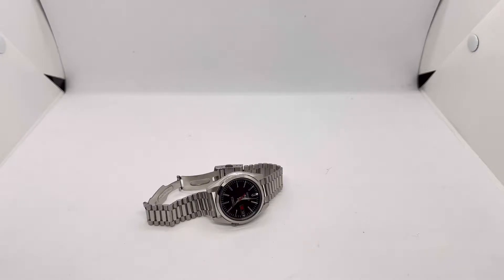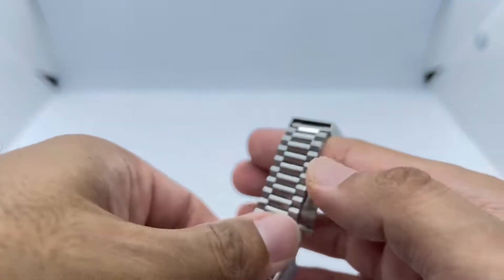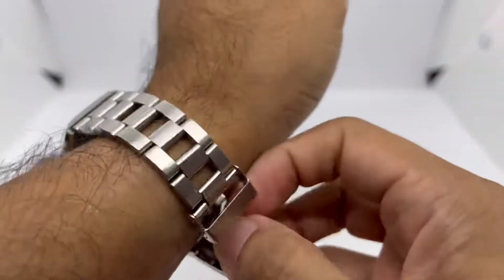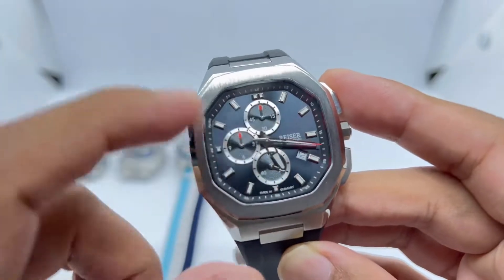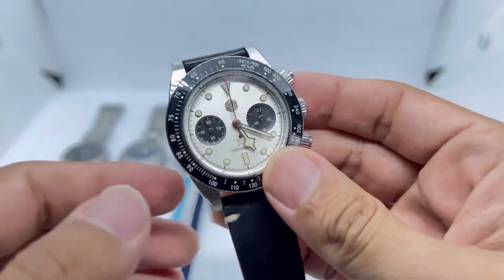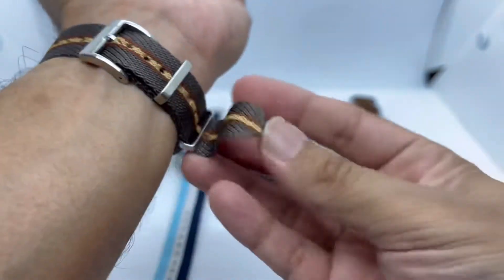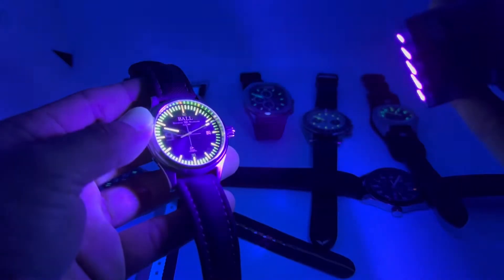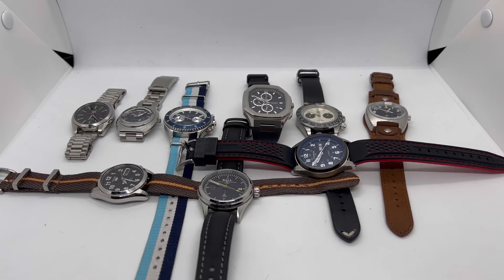SOTC 2021 Part 3: My dress, chronographs, pilot and tritium watches (San Martin, Ball, Seiko etc)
Hello guys
Here’s part 3 of my State Of The Collection.

Wrist watch check using Seestern Doxa Military
Initial review for the watch as below

SOTC watches as below
1. Seiko SNKL45 K1

2. Vintage Rado Kriens

3. Filippo Loretti choronograph

4. Reiser Alpen Choronograph

5. San Martin SN0052-G Chronograph

6. Baltany W10 Pilot

7. Seiko SNK381 K1

8. Carnival Tritium

9. Ball Fireman Ducks Unlimited